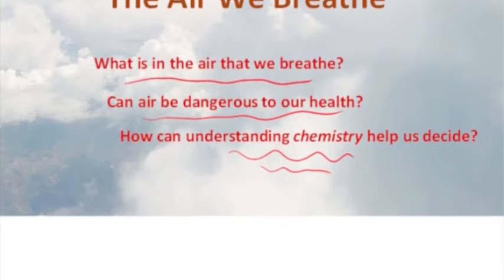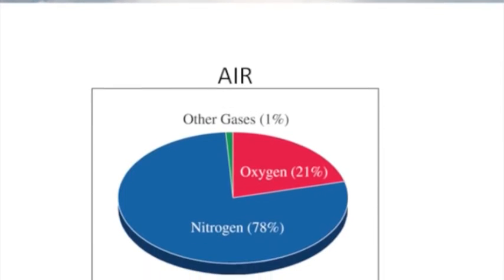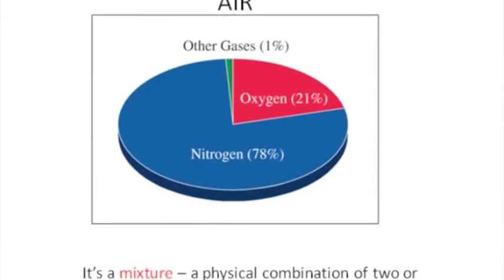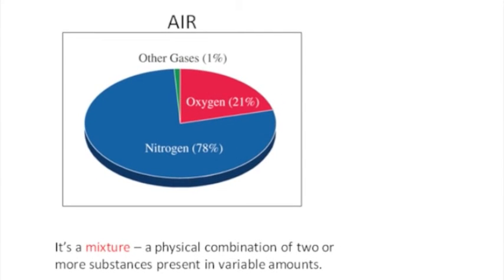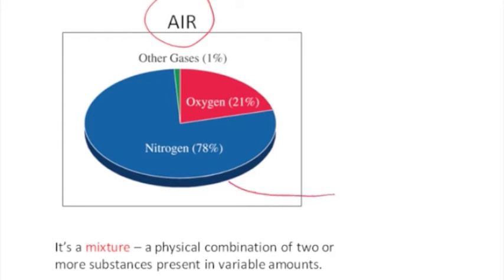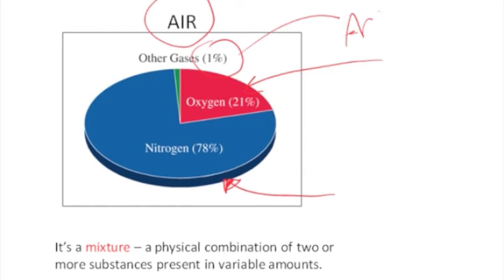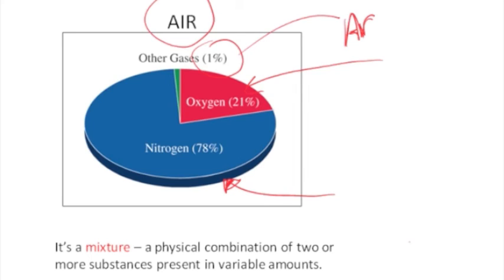CIC304K Intro to Gas Mixtures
Air as a mixture, definition of a mixture